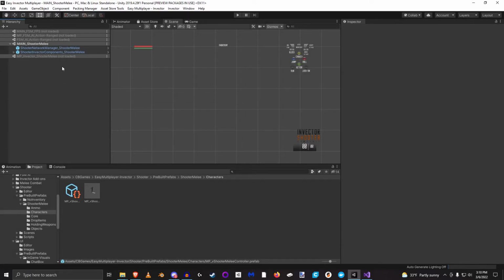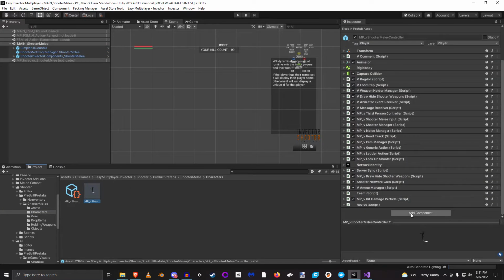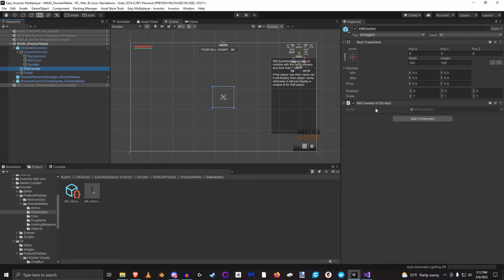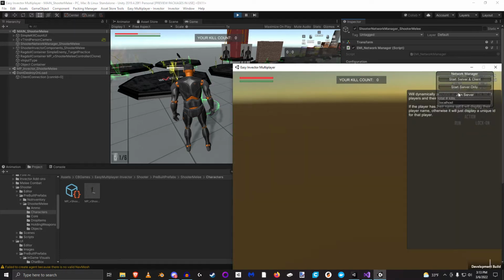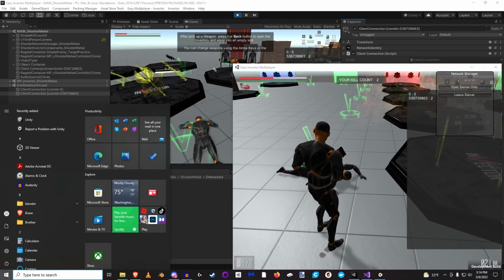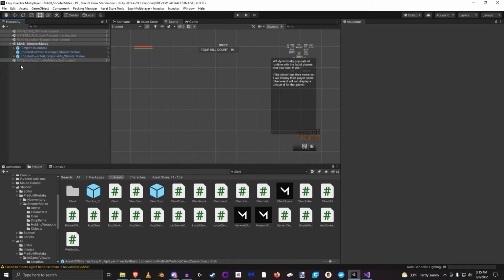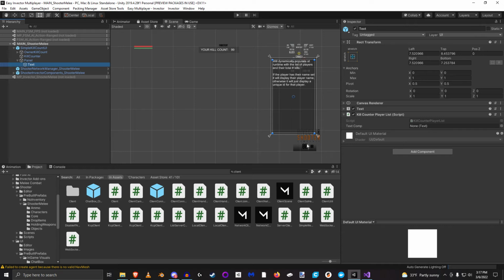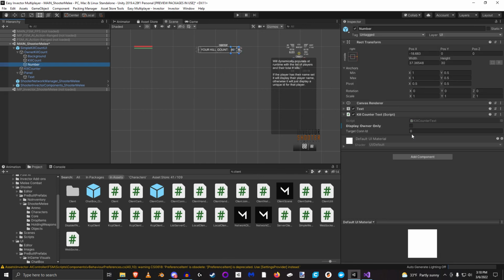EMI UI - Kill Counter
Video tutorial showing the parts of the "Kill Counter" UI element availble in the UI addon of the Easy Multiplayer Invector package.